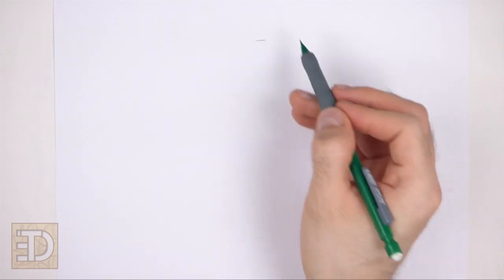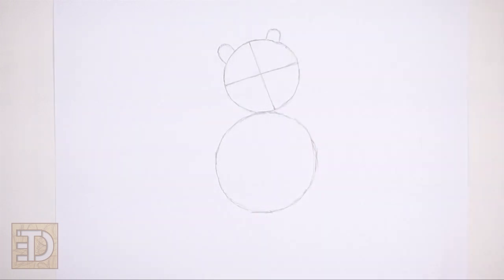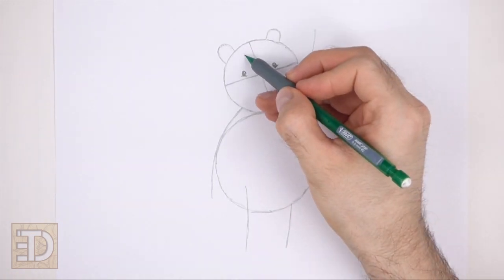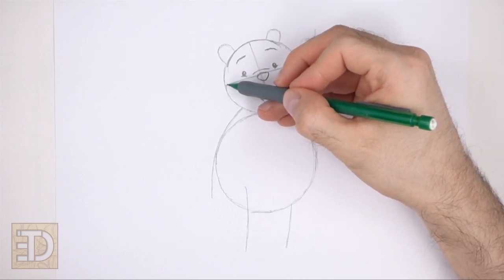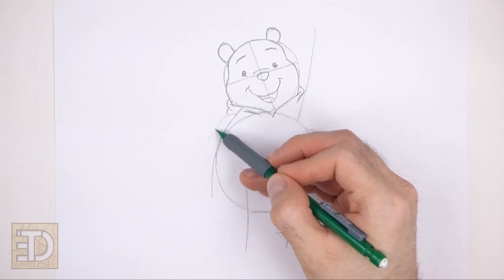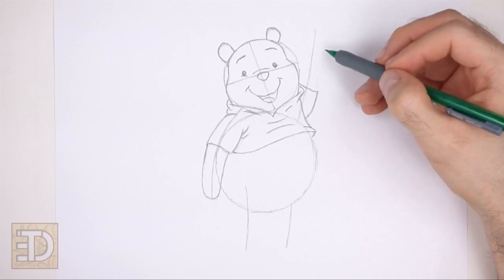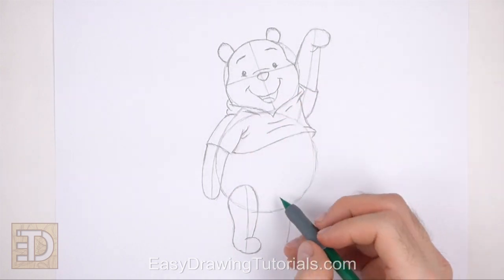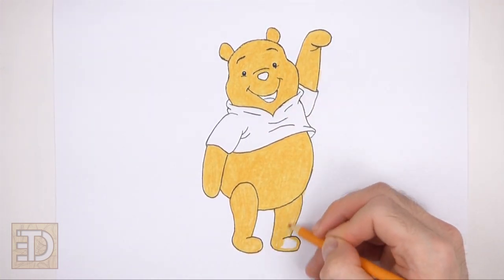How to Draw Winnie the Pooh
where every step is broken down to an individual image for an even easier tutorial and don't forget to PAUSE the video after each step to draw at your own pace.